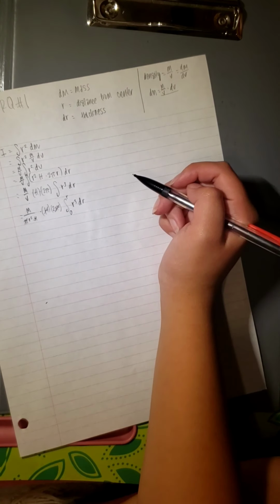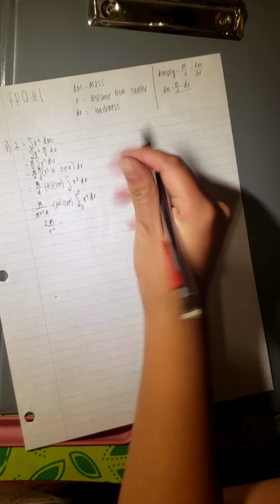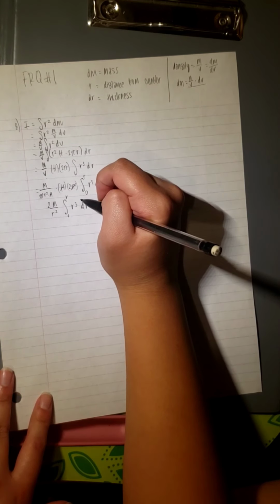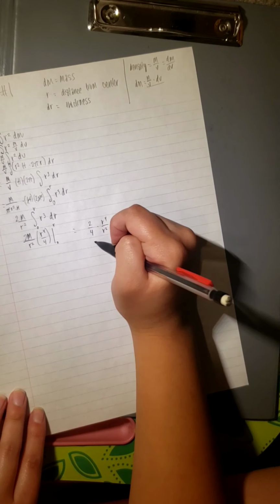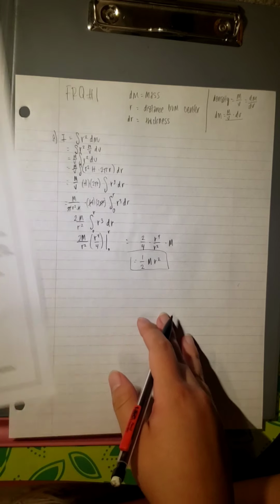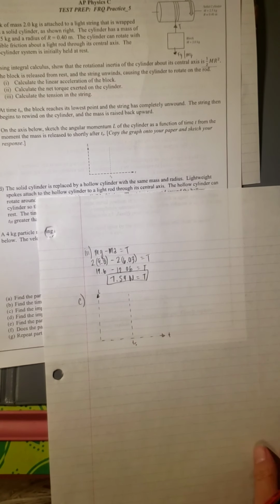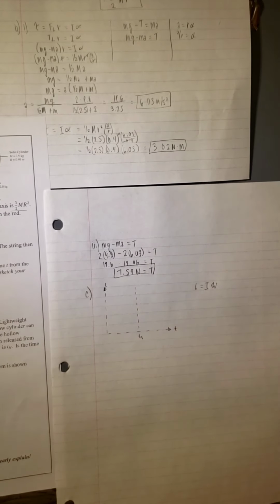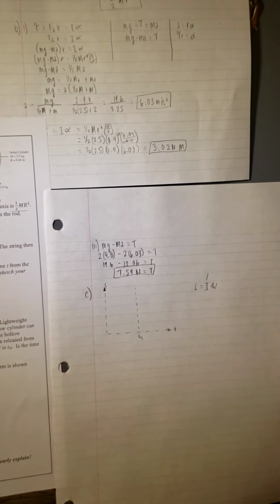FRQ SET 5, #1